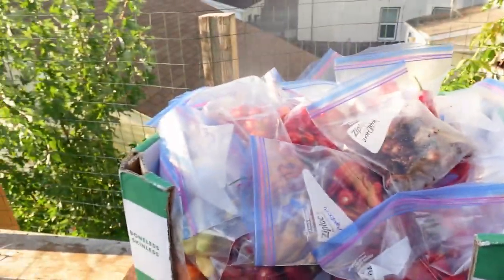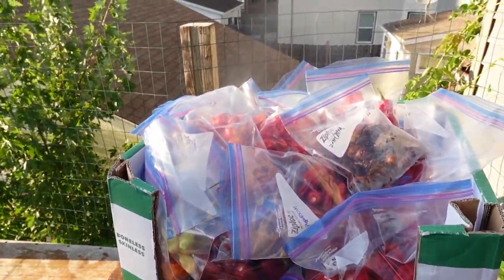First hot pepper harvest, quite a bounty!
It took me a couple of days to get the first harvest from the garden, but holy cow, I ended up with a lot of peppers.

I was sitting down to seed the peppers I wanted to save for future planting, and I wanted to show you some samples of what I have growing. It's not all of them (some of them haven't ripened yet), but it's enough of a variety to show off a little.